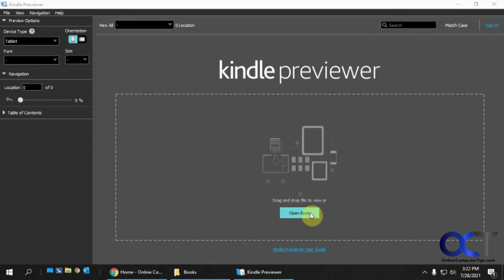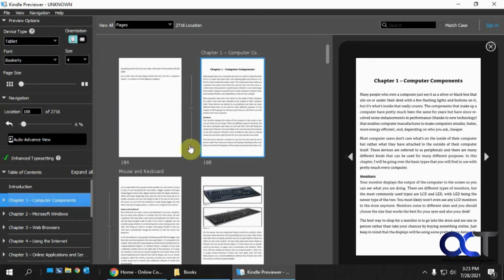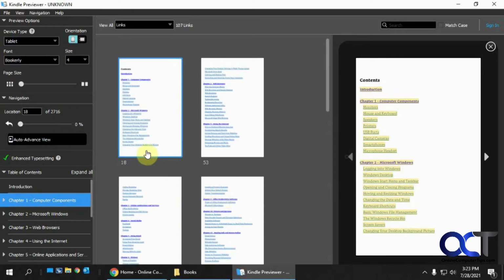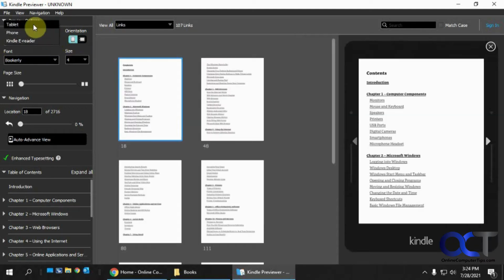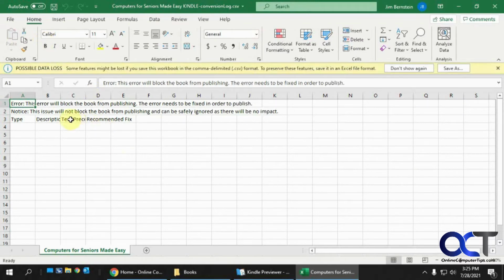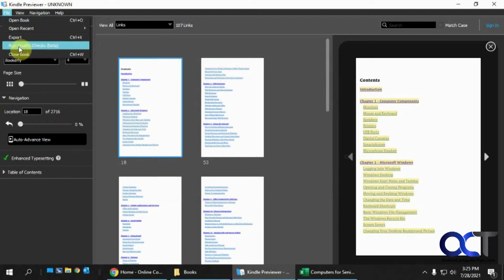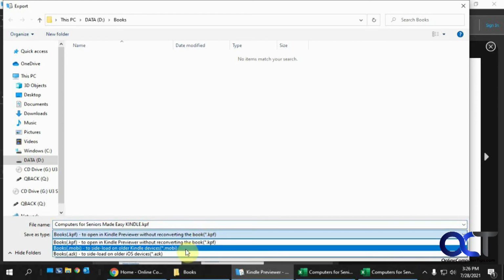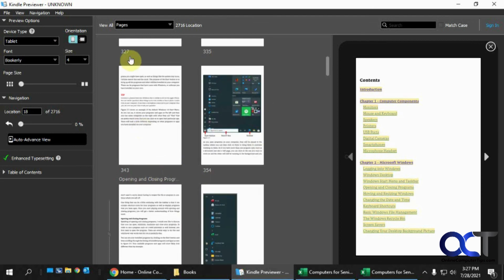How to Use the Kindle Previewer to View Your Book Before Publishing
If you are planning on selling\publishing an electronic book using the Amazon Kindle format then you should open your book using the Kindle Previewer in order to make sure everything looks ok regarding its formatting. You can view your book in a tablet, smartphone or Kindle E-Reader format to see how it will look. You can also do things such search for content, check your table of contents links and run error checking reports.

Here is the download link for the Kindle Previewer software.

Check out the books in the Made Easy series to take your computer skills to the next level!